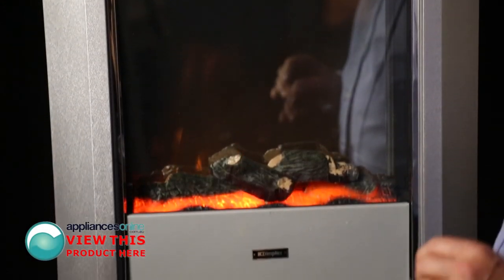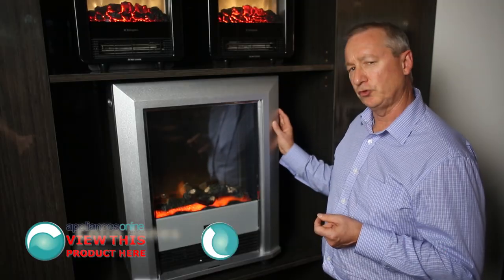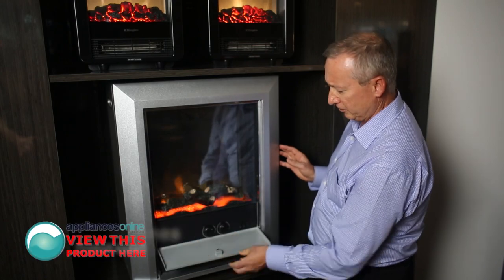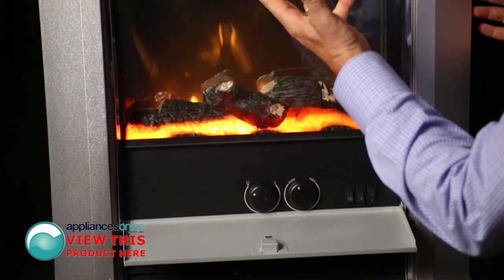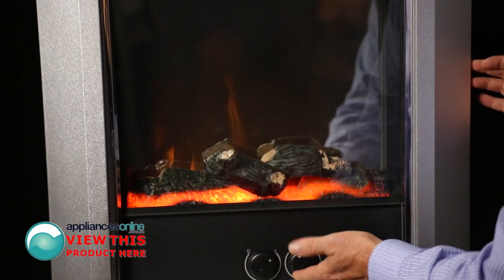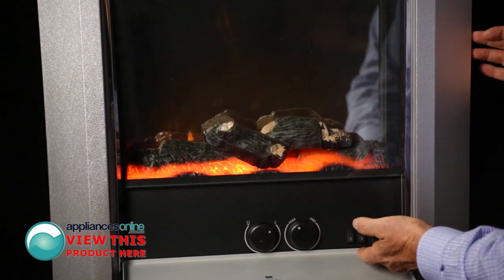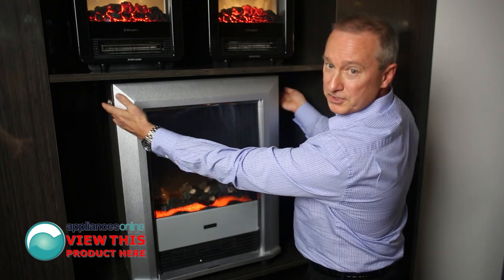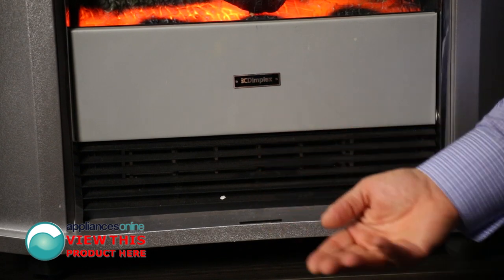Expert looks at the Dimplex Lee Silver electric heater with Optiflame effect - Appliances Online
To buy the Dimplex Lee Silver electric fire heater,

The 2kW Dimplex Lee Silver electric fire heater can easily plug into a regular power point.

The unit has Optiflame with flame effect, and the flame can be used independently of the heat source.

It comes with flame effect dimmer, a separate temperature dial, and a high and low switch for 1000w or 2000w heat settings.

The heater and glass is cool to touch, and castors along with carry handles make it easy to move around. It is suitable for medium sized rooms.